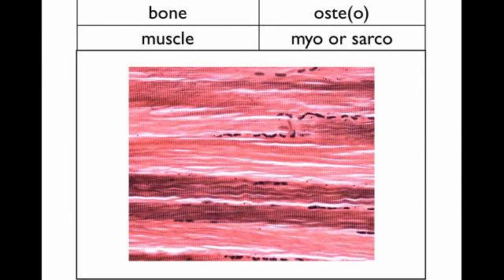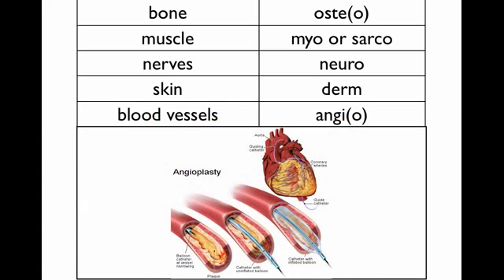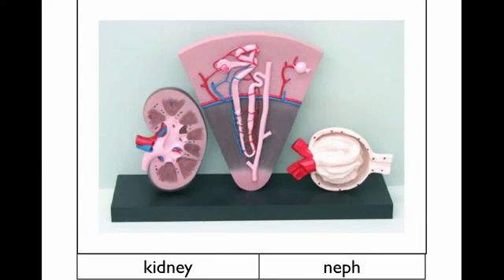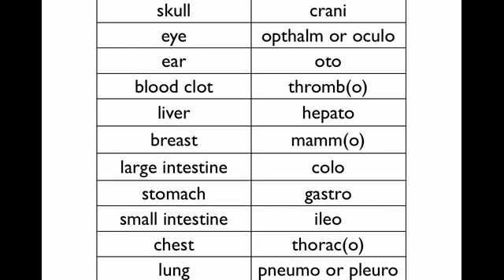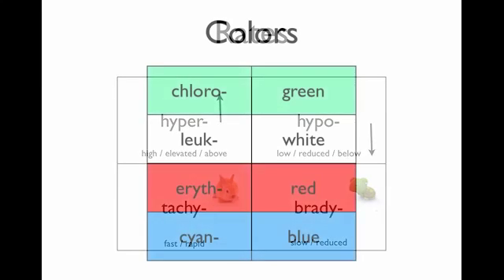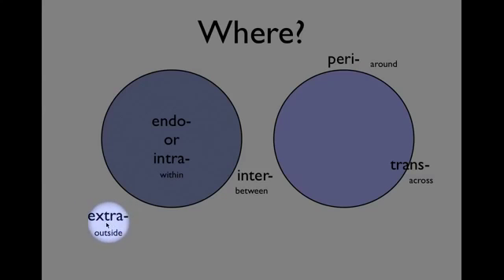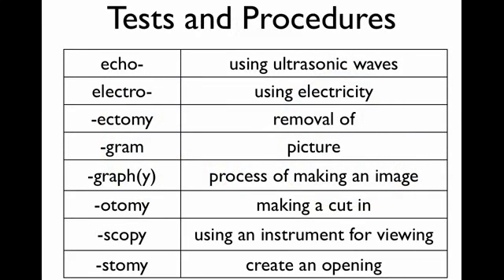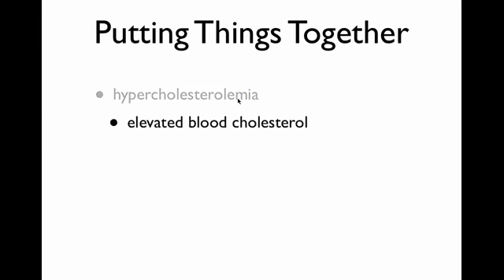Medical Terminology Part 2